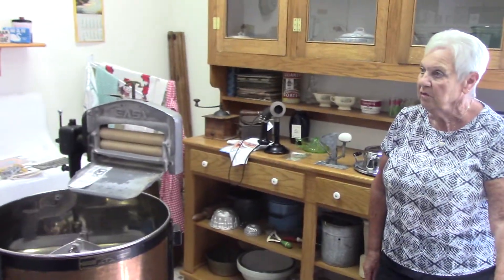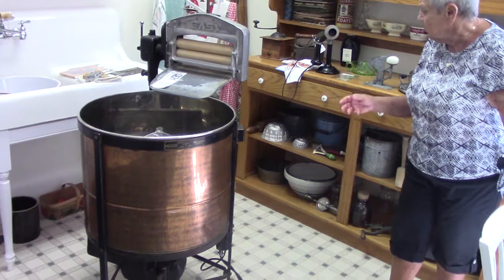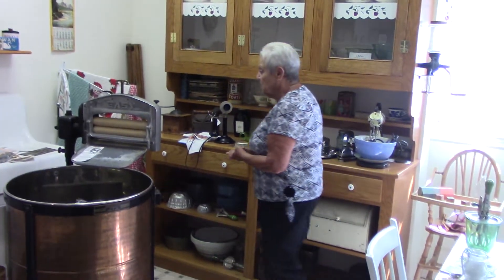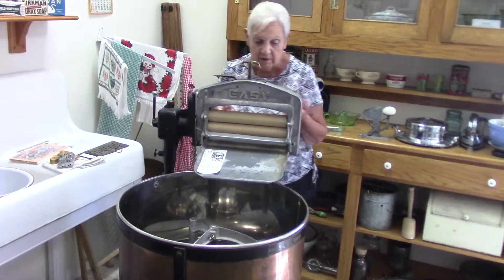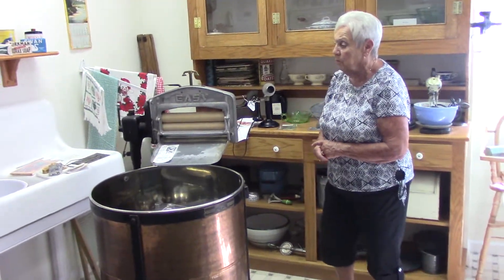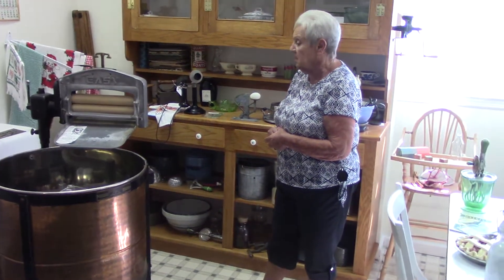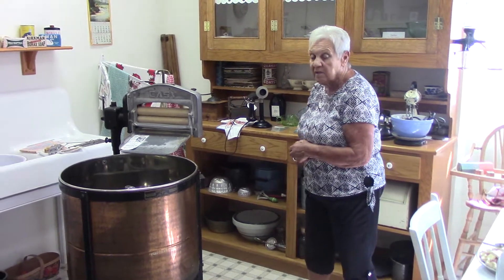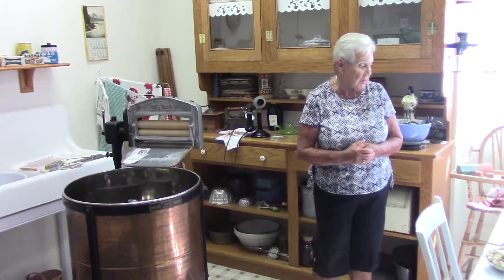Kitchen washing machine